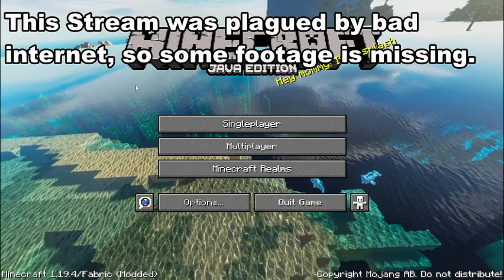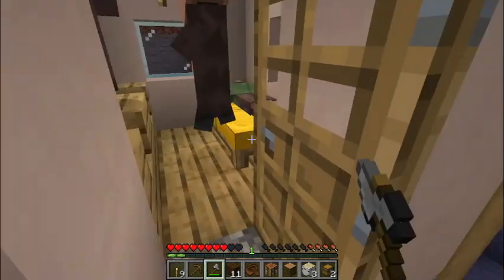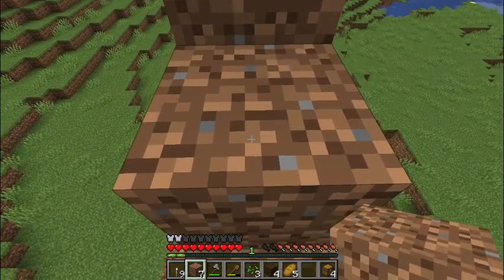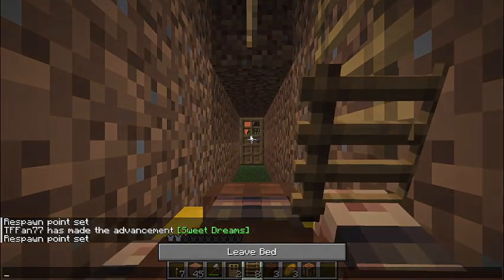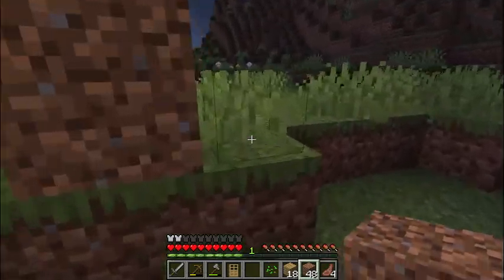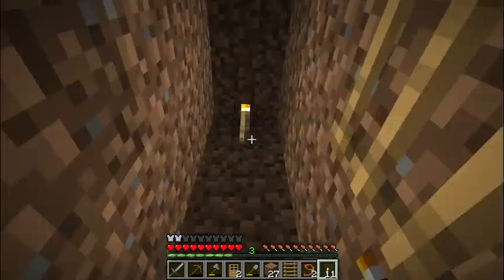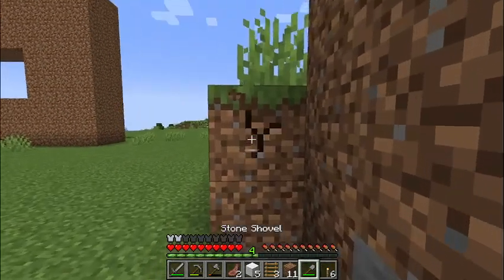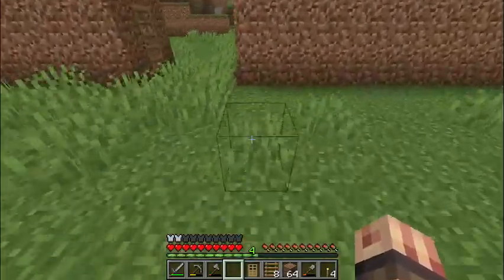Stream 127: The 2024 Minecraft Server!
Let's do this!